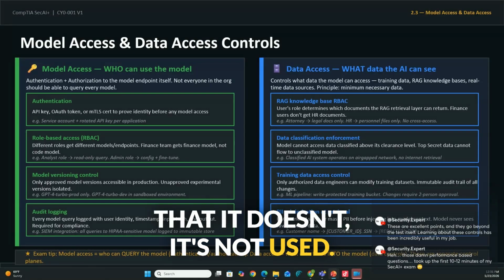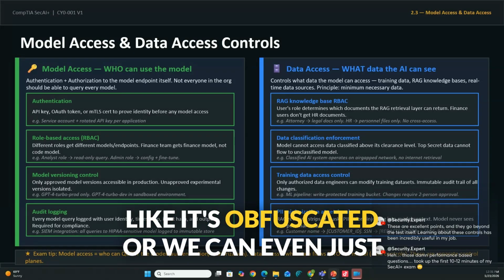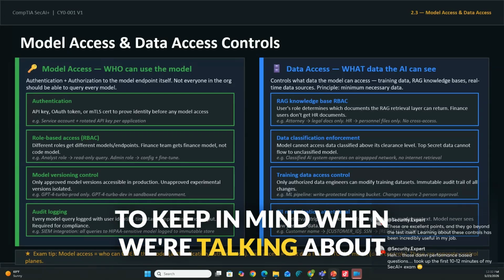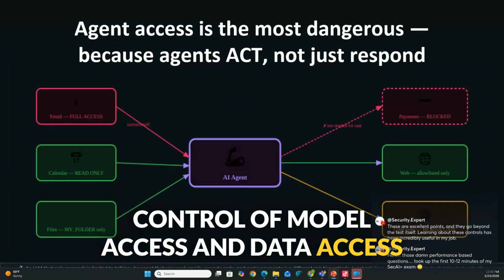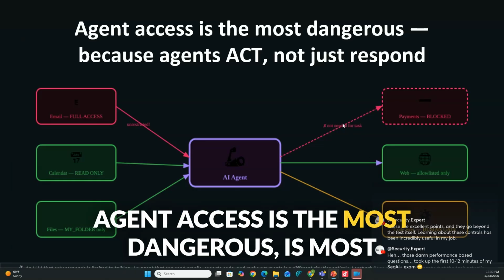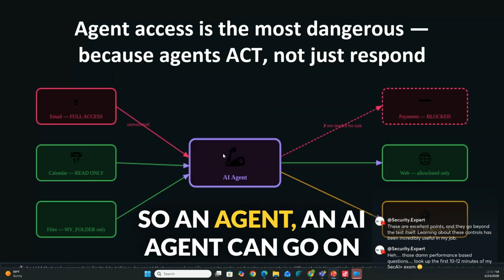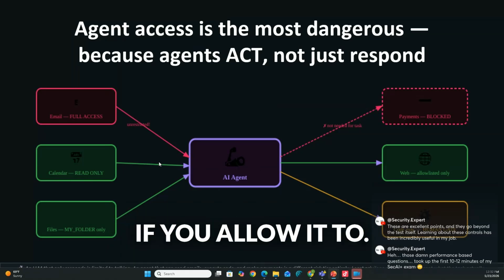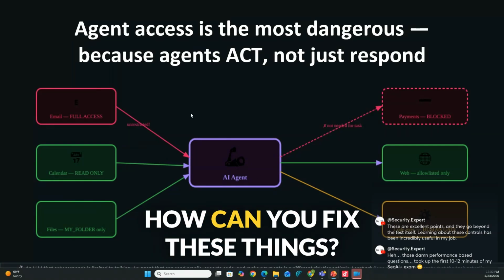AI Can Delete Your Files